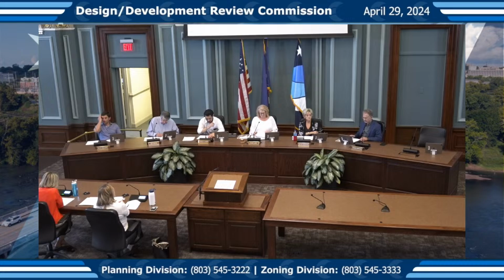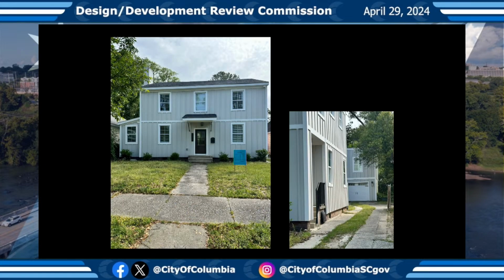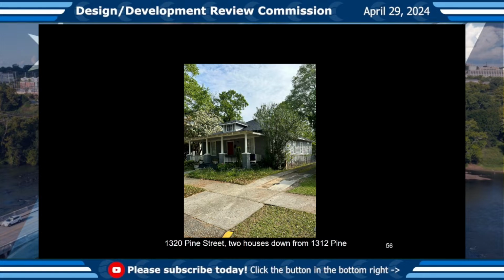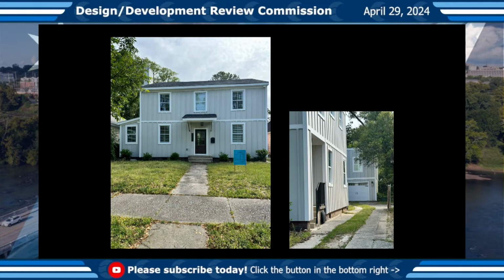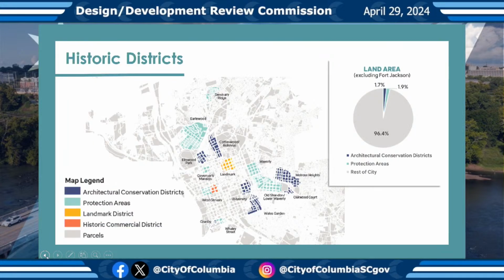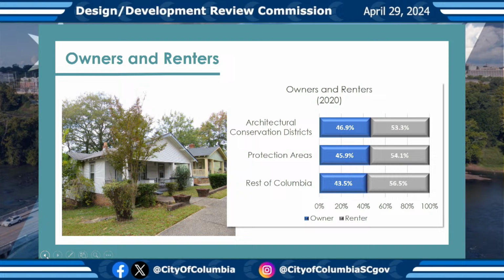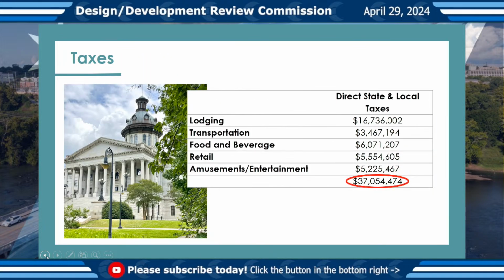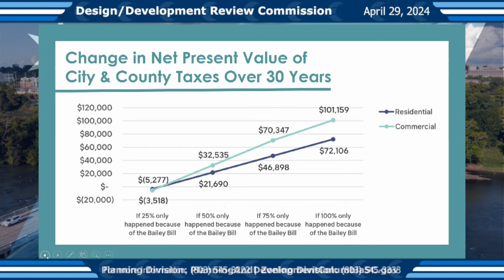Design/Development Review Commission | April 29, 2024